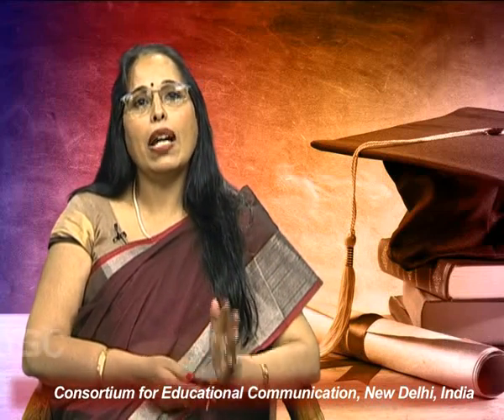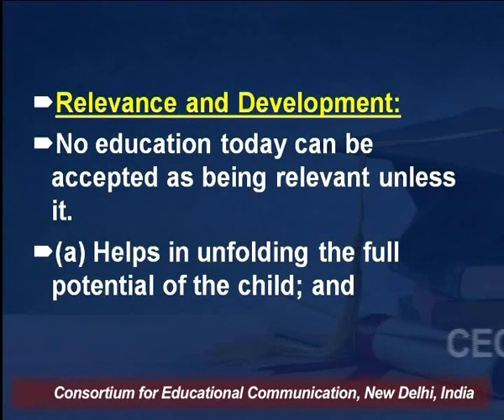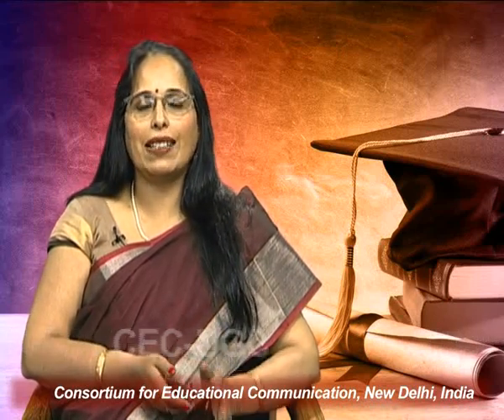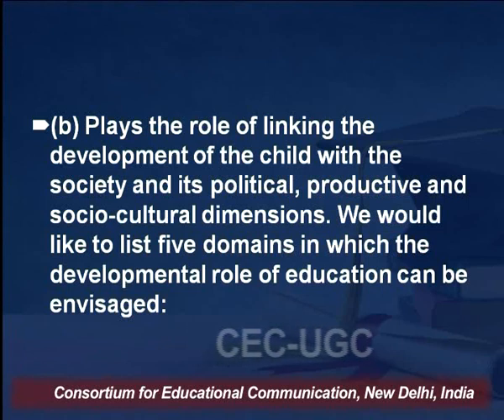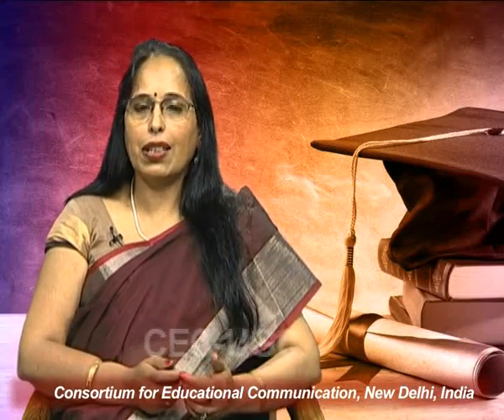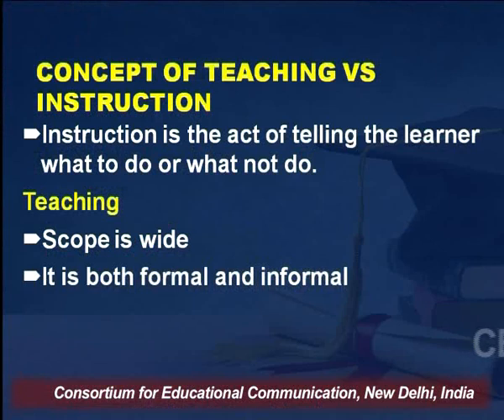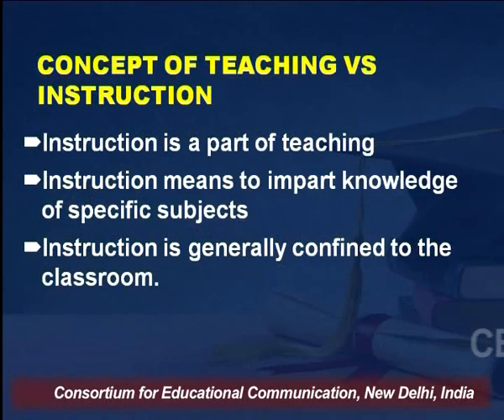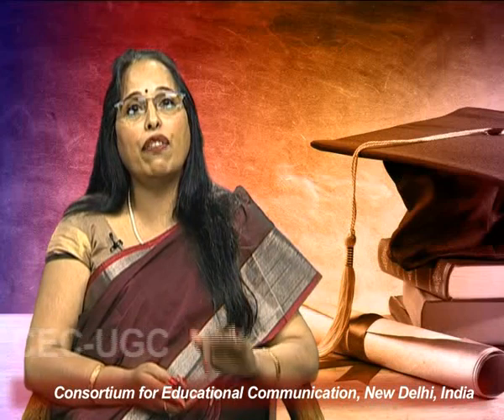Philosophy of Teaching - II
This Lecture talks about Philosophy of Teaching - II.